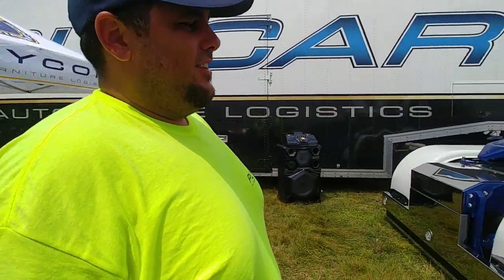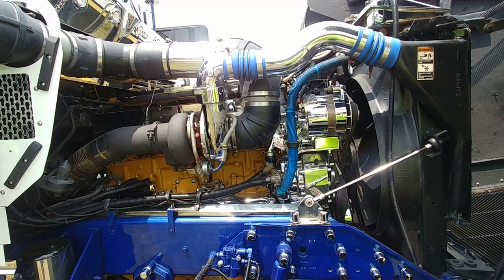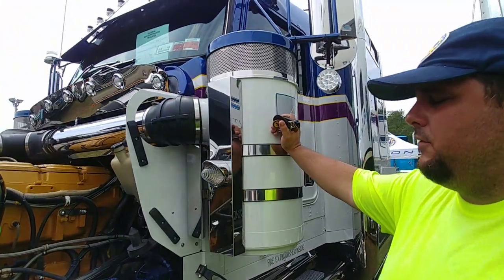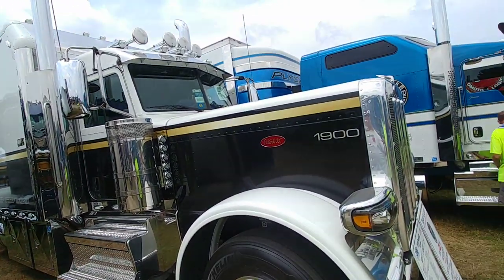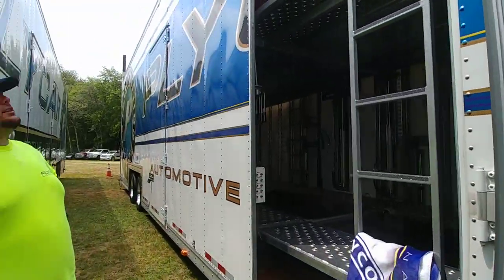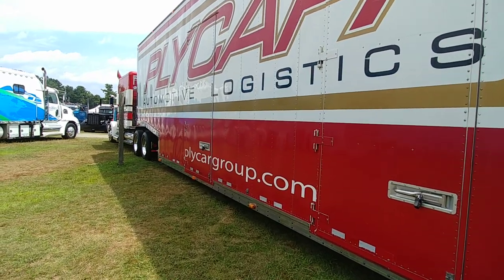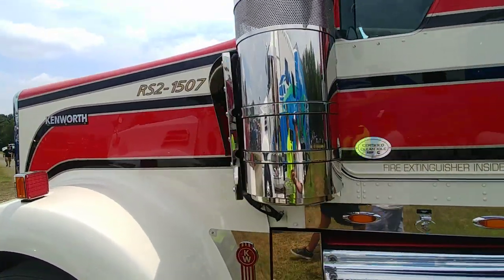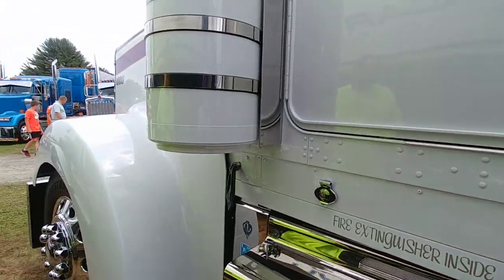Plycar Automotive Logistics @ Gearjammer Magazine #2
I do a walk around with Mike Pliaconis from Plycar at the 2nd Annual Gear Jammer Magazine truck show on July 20, 2019.